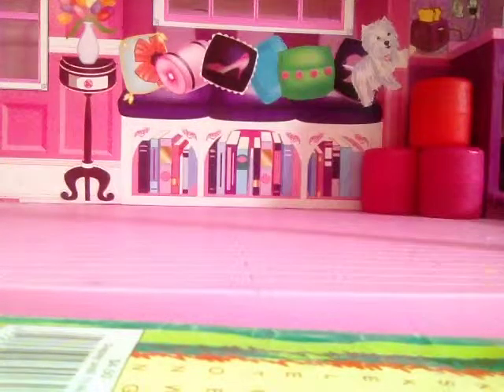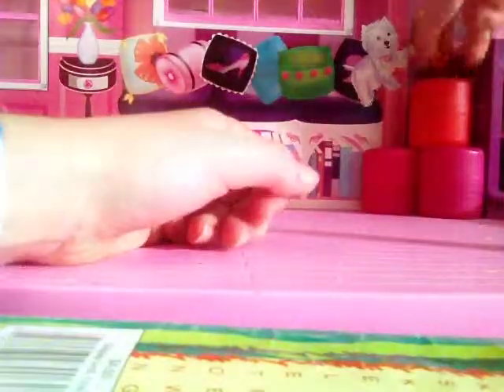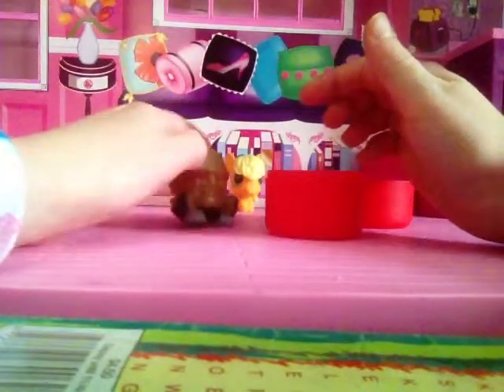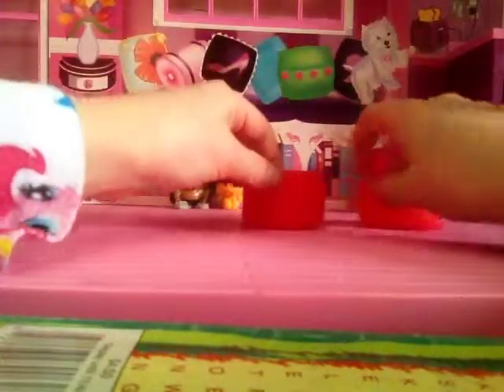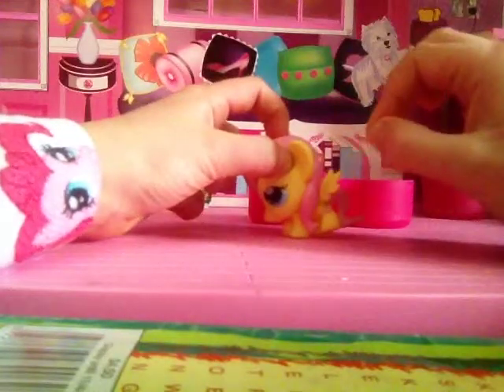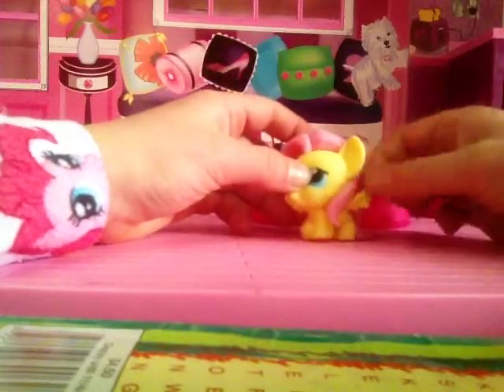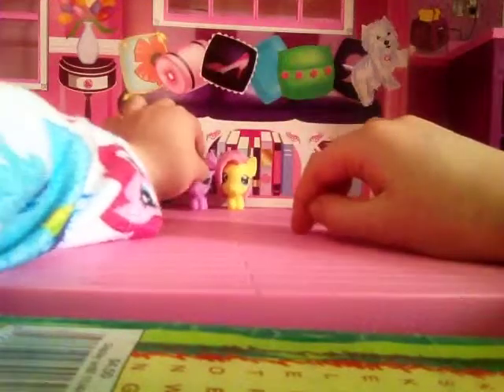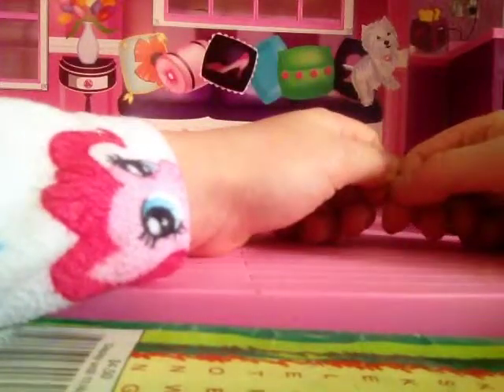Fashems and a mashem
My first toy review yay